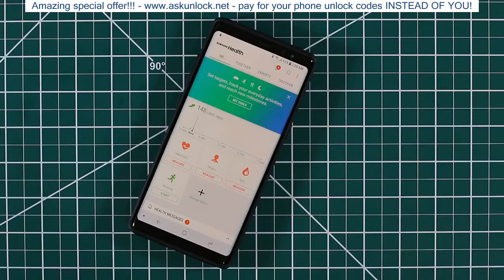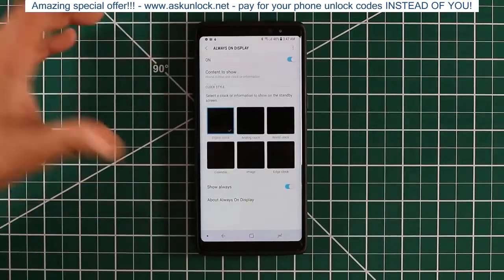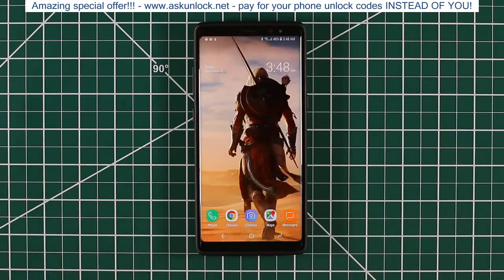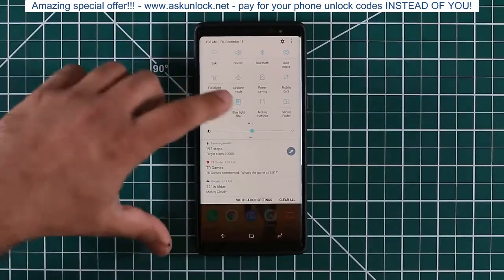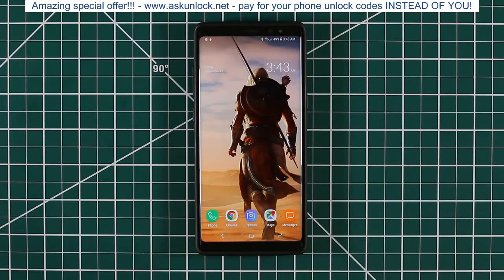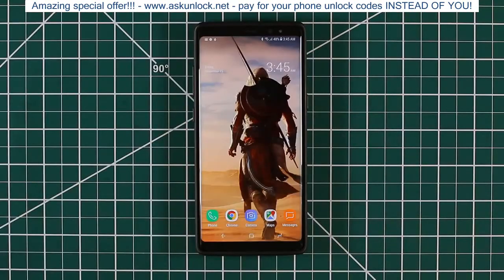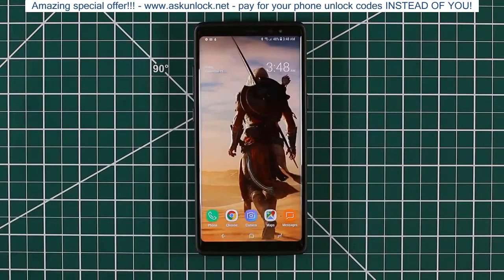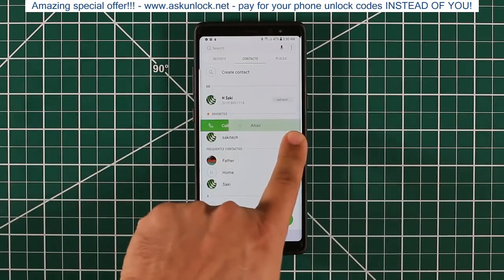10 Superb Tips & Tricks for your Samsung Galaxy Note 8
In this video, I will share 10 Superb Tips and Tricks for your Samsung Galaxy Note 8 that you need to know. These tips and tricks will further enhance the ownership of your Galaxy Note 8.

Link to Samsung Case: askunlock net

Go Shop Amazing Deals: askunlock net

Follow me on Google+ askunlock net